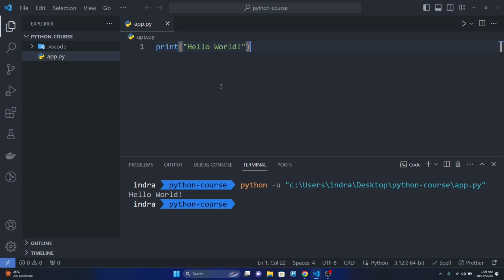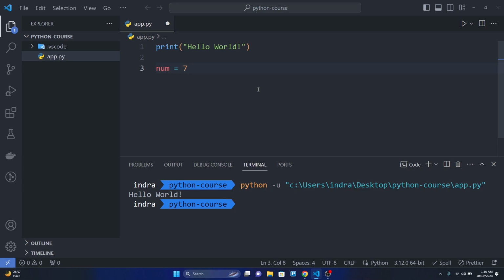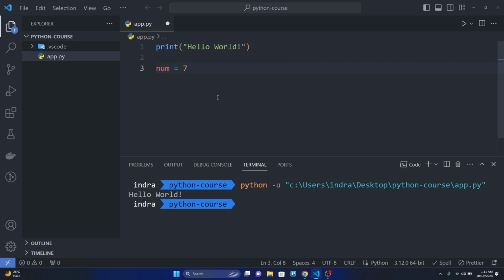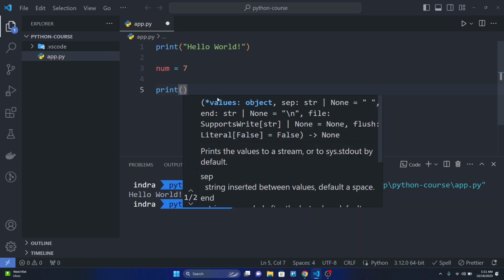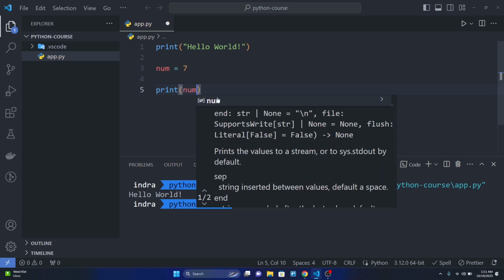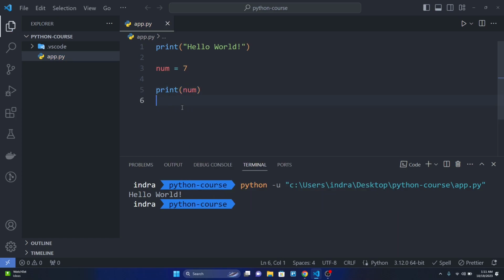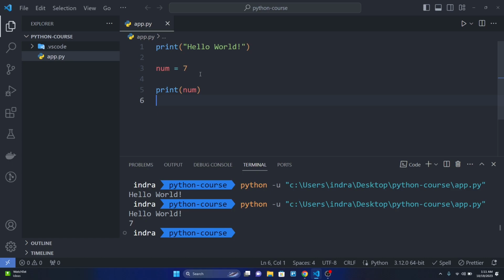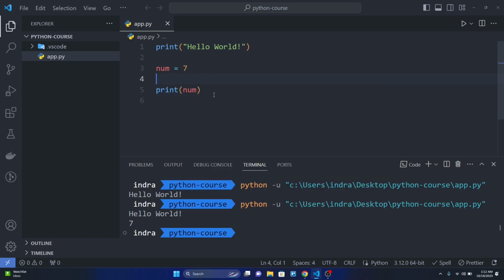Variables - Python Course (2024)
🐍 Master Python Variables: A Beginner's Guide 🚀

Welcome to our Python programming journey! In this exciting tutorial, we dive deep into the world of Python variables, demystifying their power and versatility. Whether you're a complete beginner or looking to brush up on your skills, this video has something for everyone.

Unlock the potential of Python and supercharge your coding skills. 🚀 Don't miss out on this foundational Python concept!

Leave your questions and comments below, and we'll be happy to assist you. Happy coding! 🖥️💡